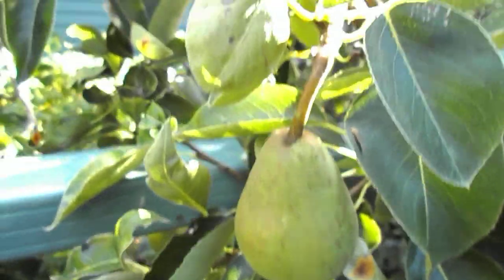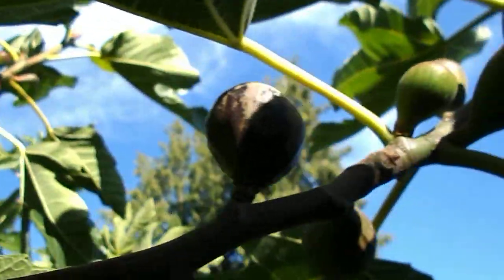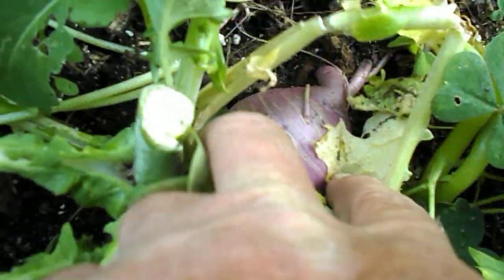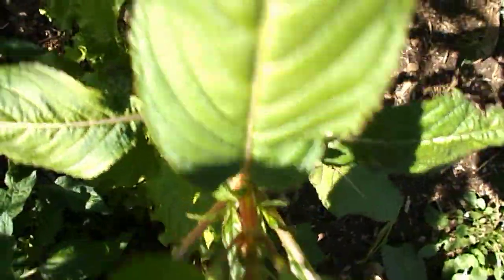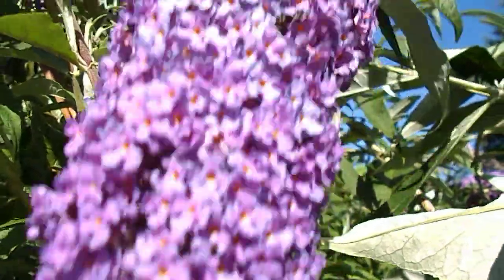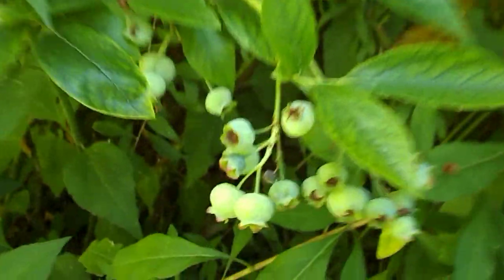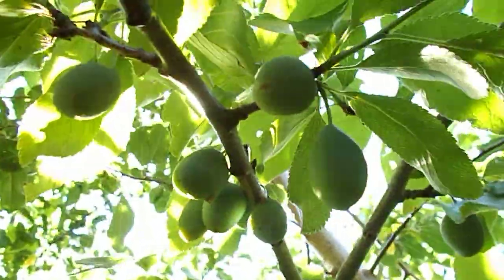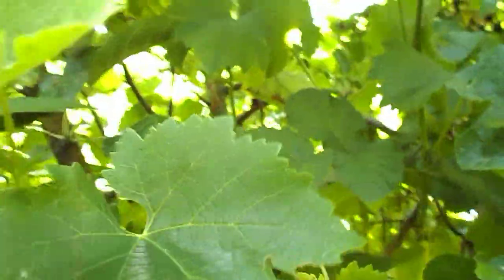Tour de Food Forest